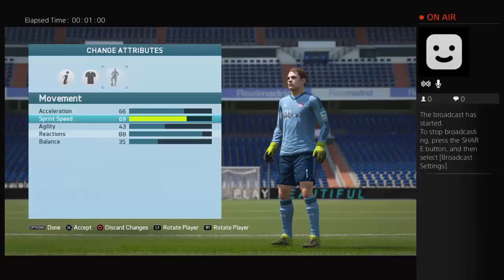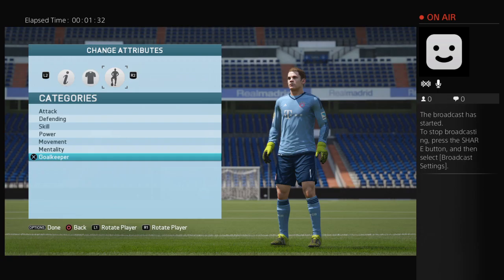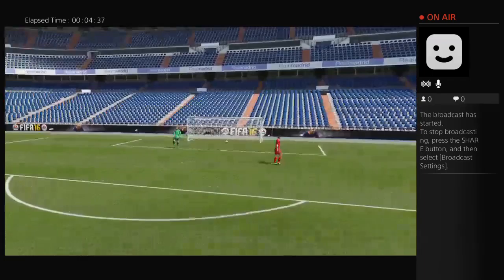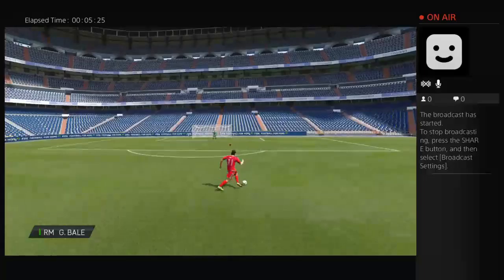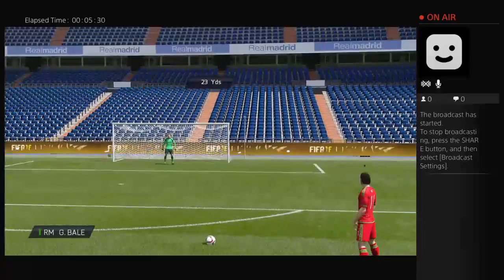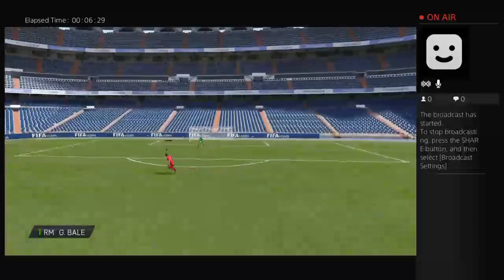Let's Play Fifa 16 Series Upgrading Goalkeepers Ep:2 Manuel Neuer